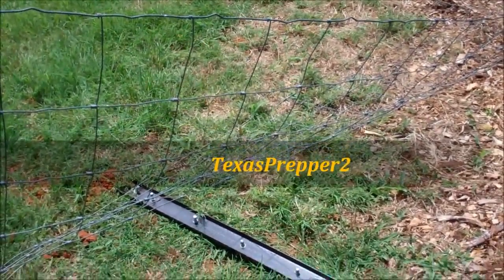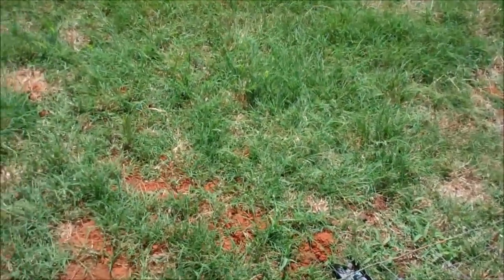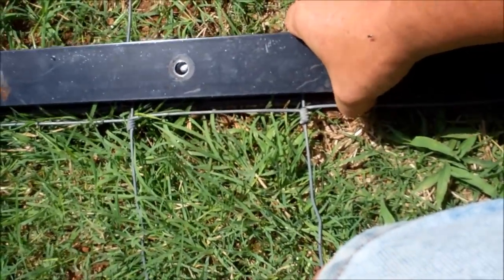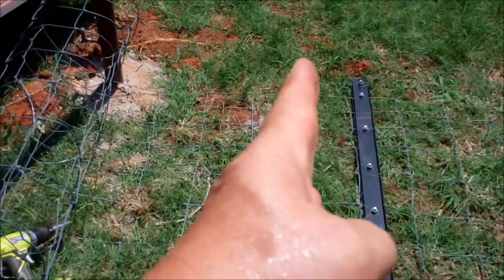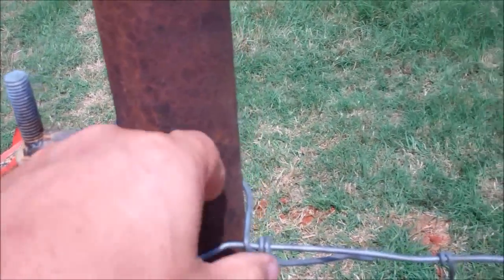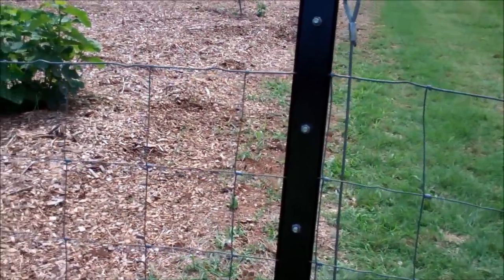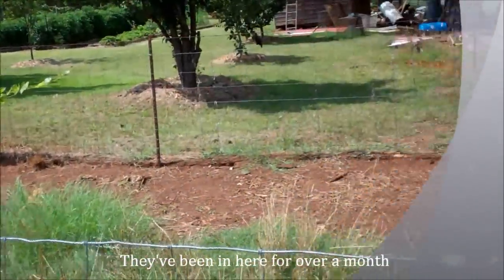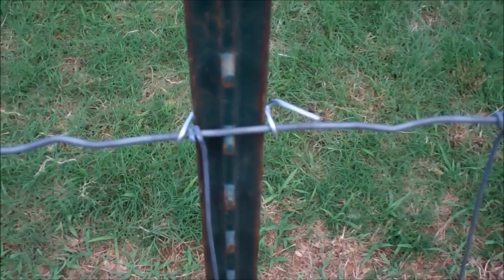Stretching A Woven Wire Fence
In this video, I am stretching a woven wire fence. I show you how to use a fence stretcher, designed for woven wire (field) fencing. I also show you the EASY way to tie fences (barbed wire or woven wire) to T-Posts.
alan

If you love to build stuff, Check out this AMAZING offer!

Here's a link to a fence stretcher